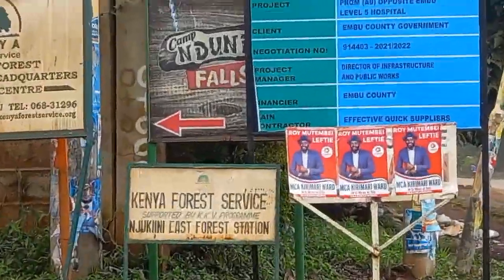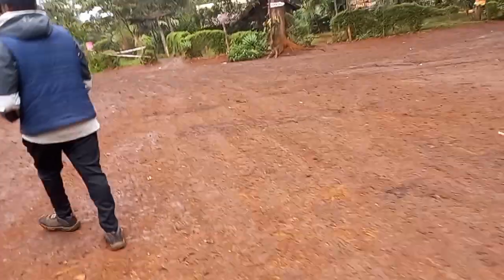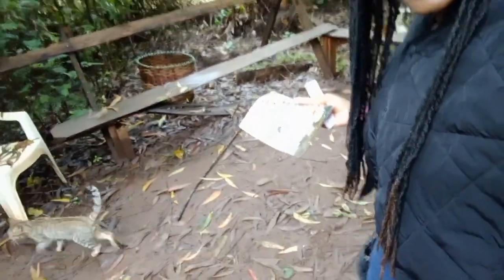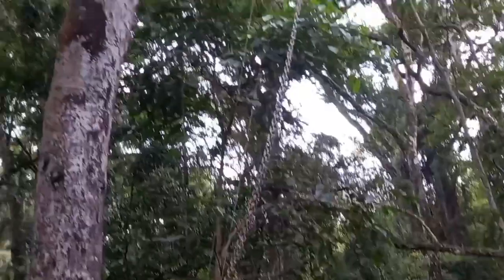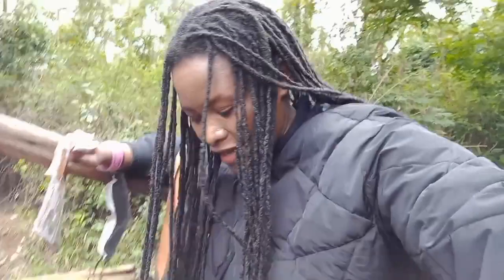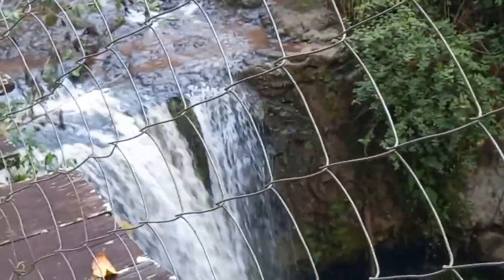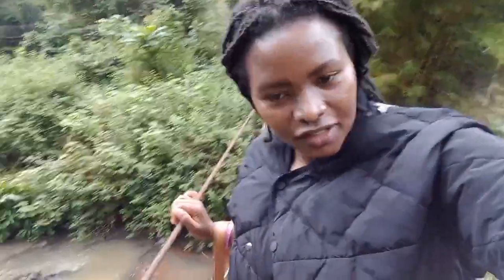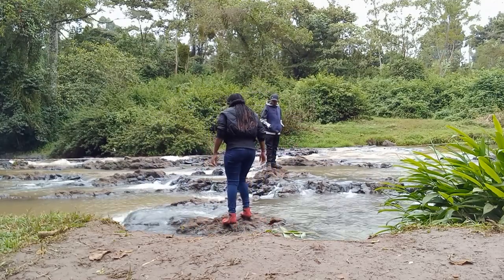CAMP NDUNDA FALLS! ||TRIP TO EMBU COUNTY, KENYA ||THINGS TO DO IN EMBU KENYA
Hello! This is one of the places you can visit in Embu county. It has a lot of activities that you can do and engage in while in Embu, Kenya. Hope you enjoy the mini hike.